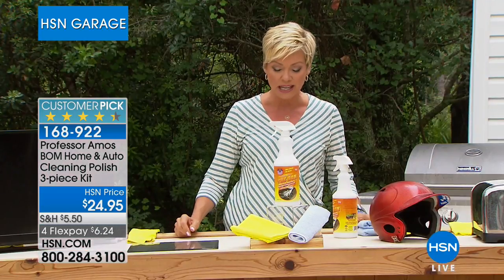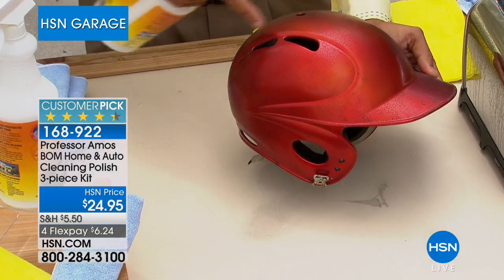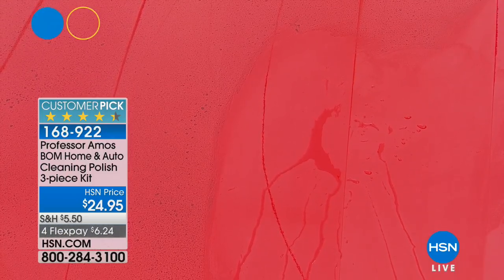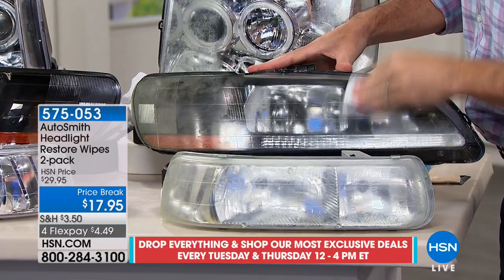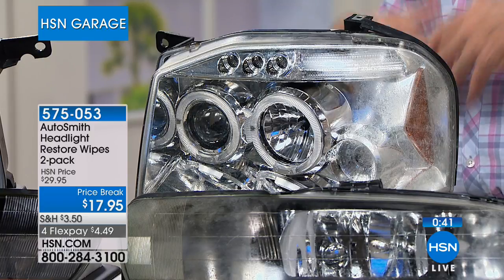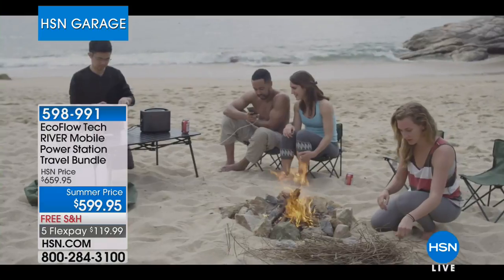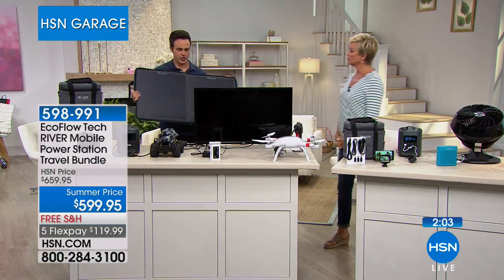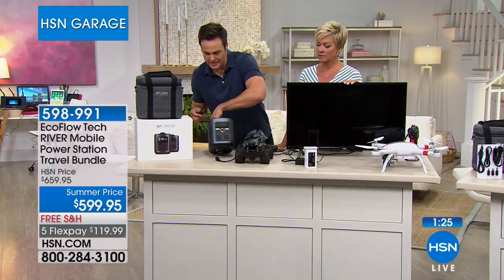HSN | HSN Garage 06.21.2018 - 03 PM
Discover innovative problem solving products for in and around the home that help make life easier.  This garage collection features lighting, cleaning accessories, and organizational products, with a focus on safety, security and simplicity in mind.